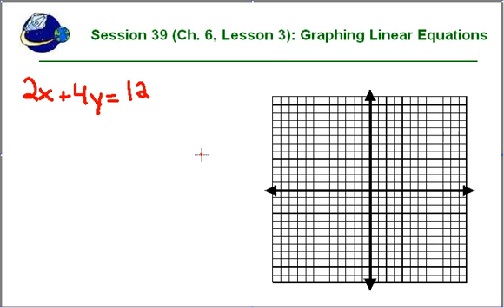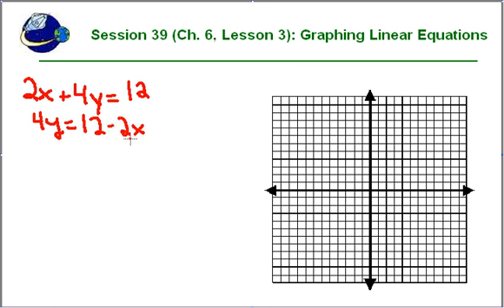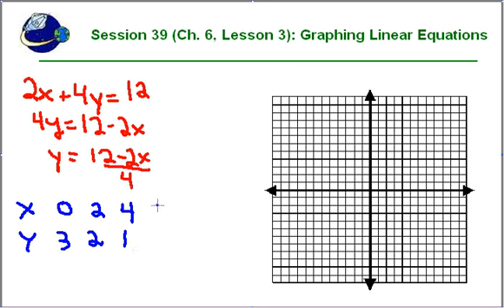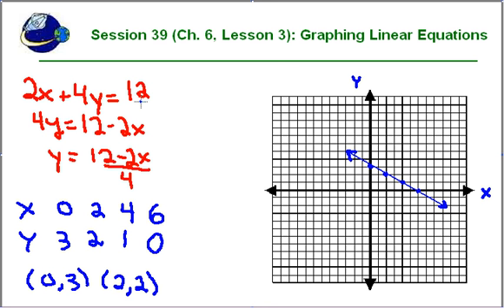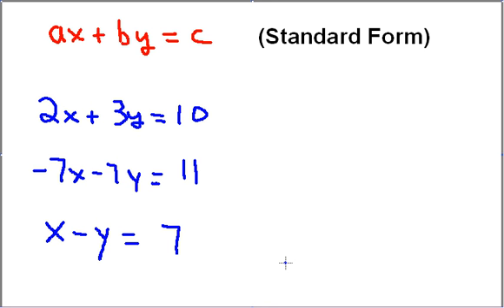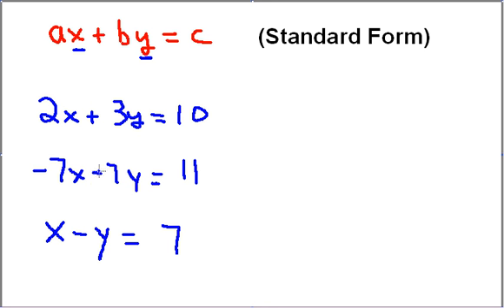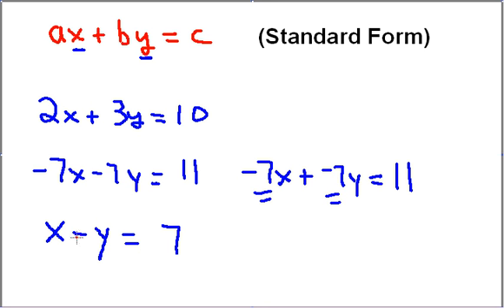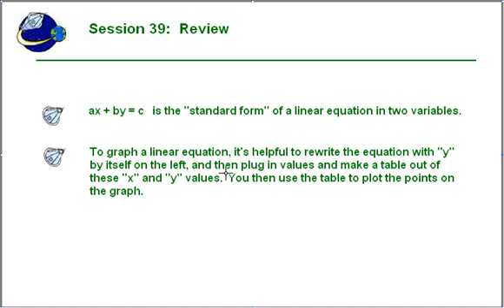039 Alg1 Ch 6 3 Graphing Linear Equations